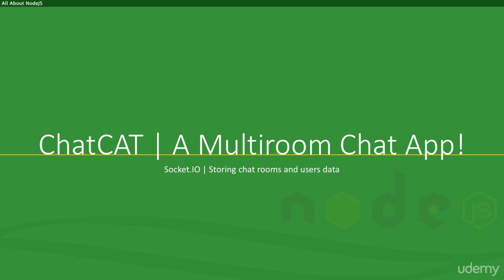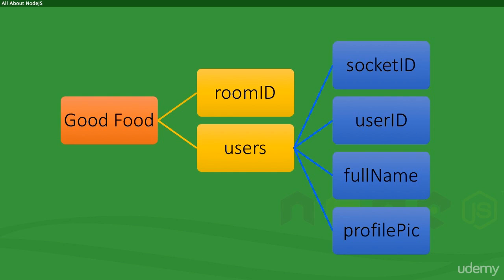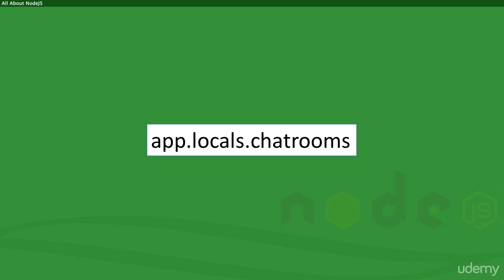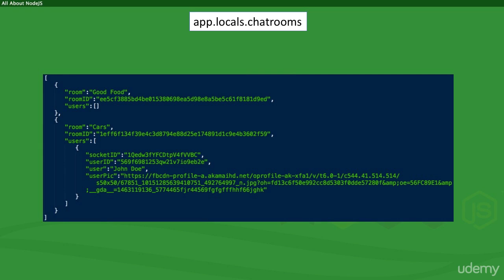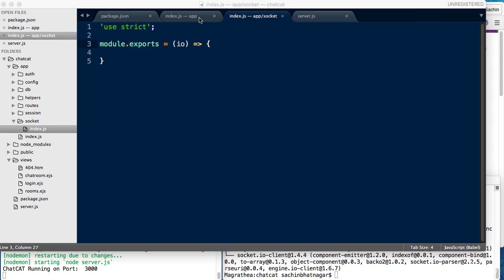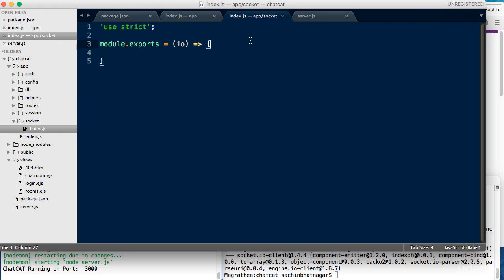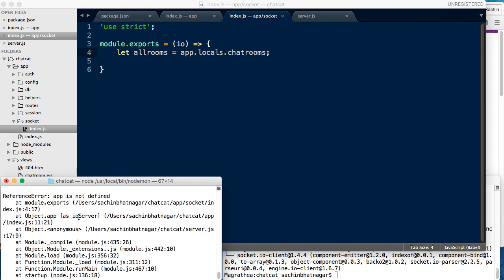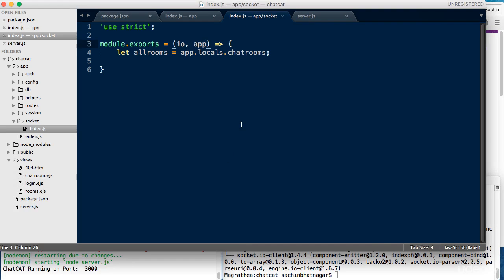061 36 SocketIO StoringChatrooms